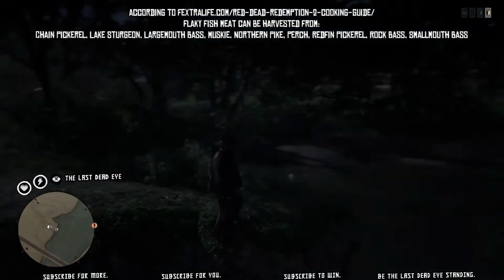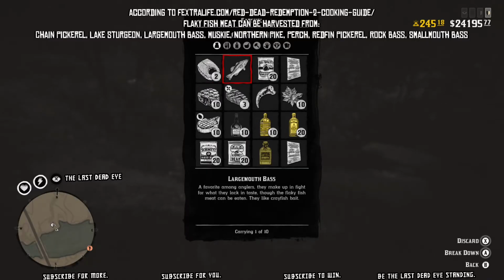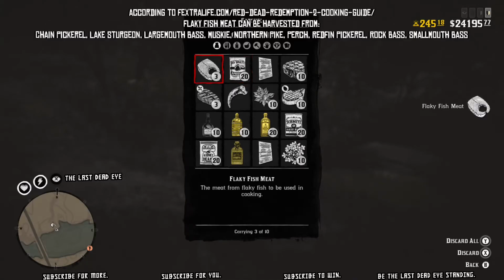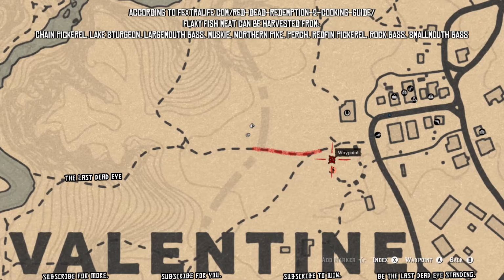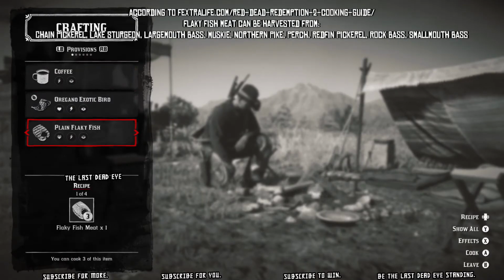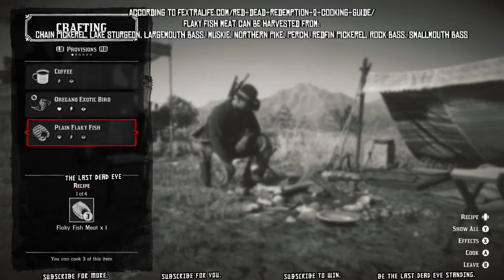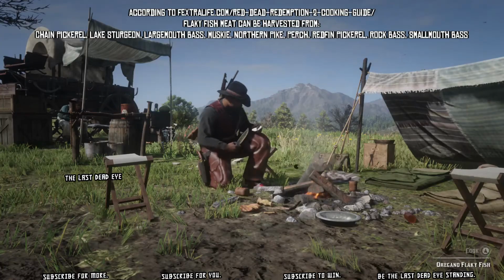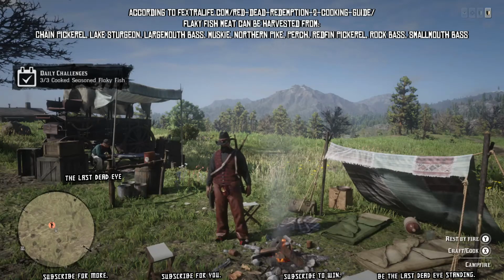RDR2 Cook Seasoned Flaky Fish Meat (How To) Red Dead Online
Where to get the supplies and how to cook them together in order to cook flaky fish meat for the daily challenges.

The Last Dead Eye appreciates you viewing, thank you for taking your time to watch!